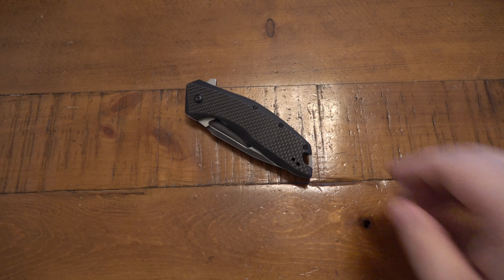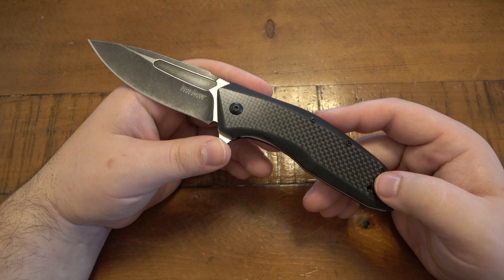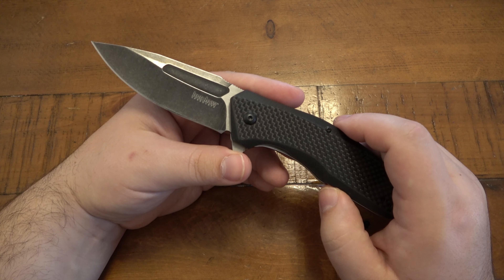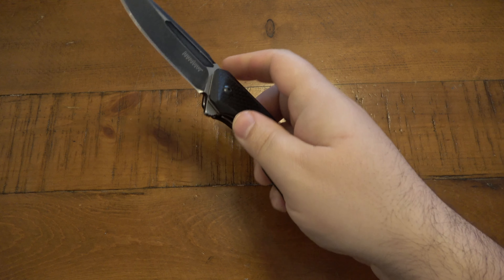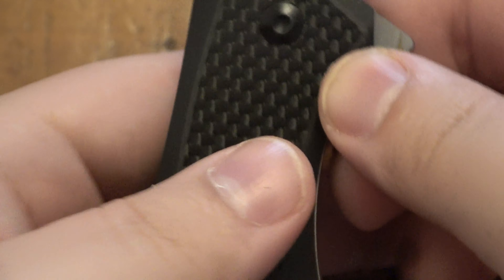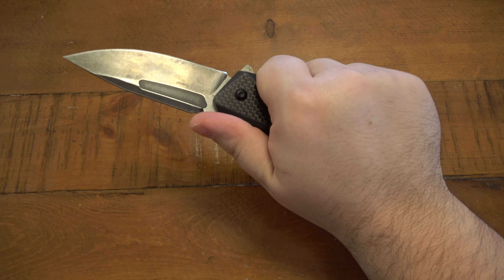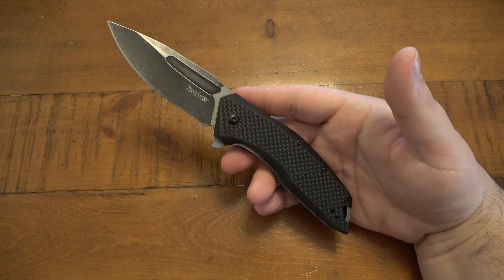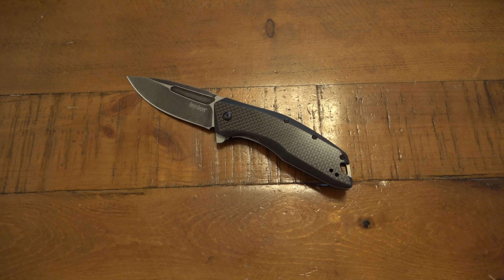Kershaw "Flourish" An Affordable Working Blue Collar Pocket Knife...